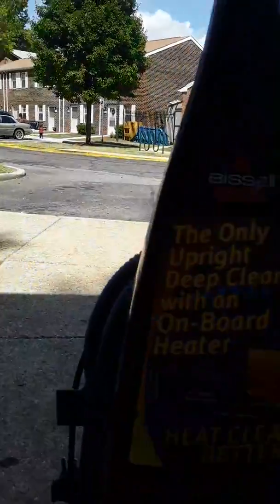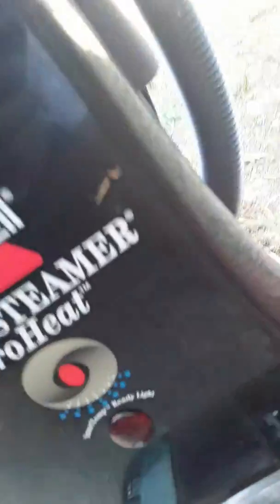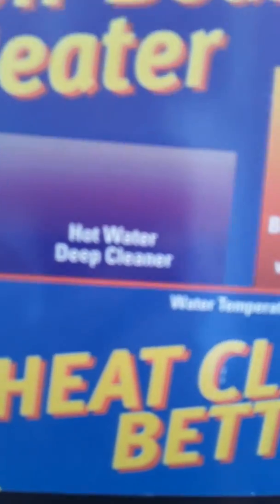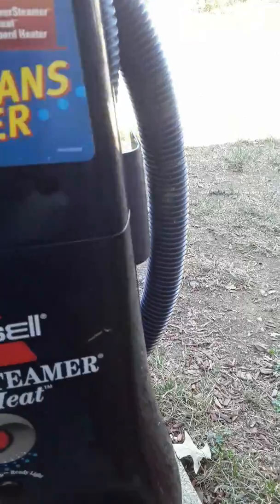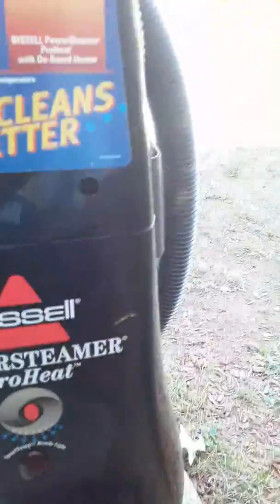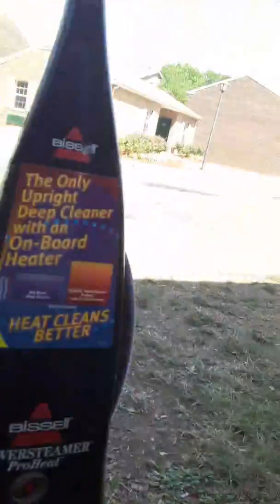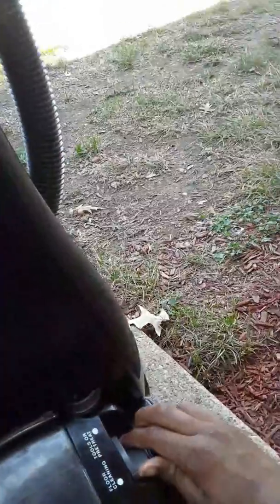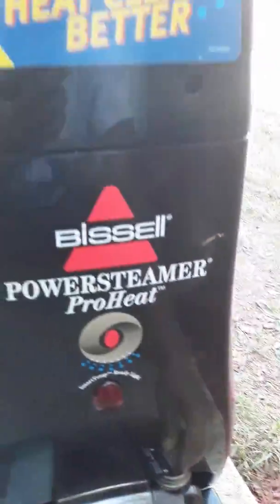Sell my carpet cleaner